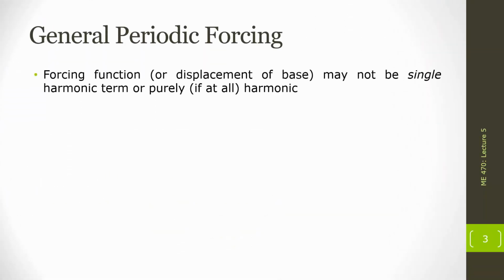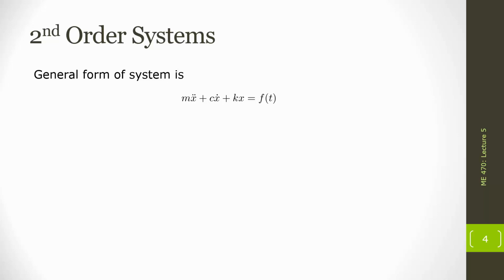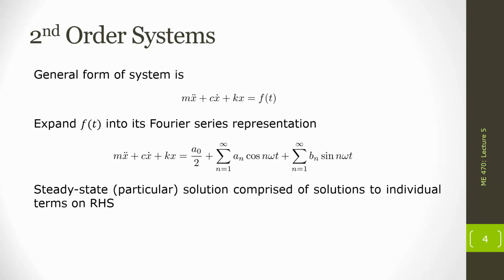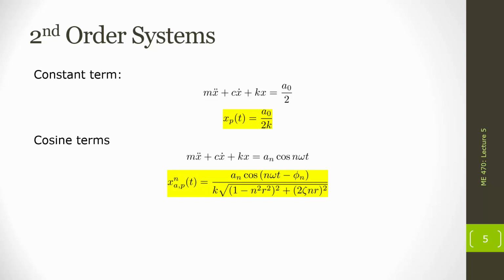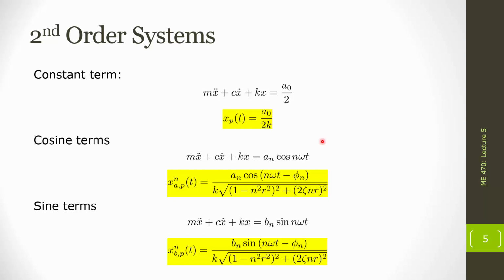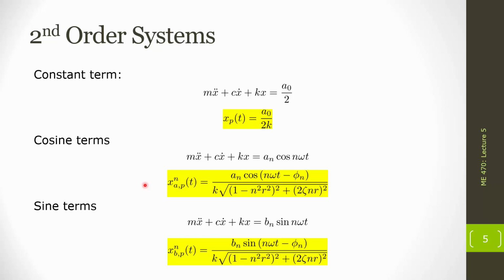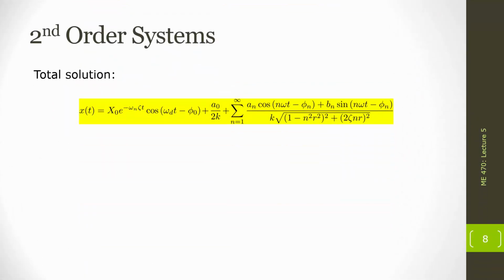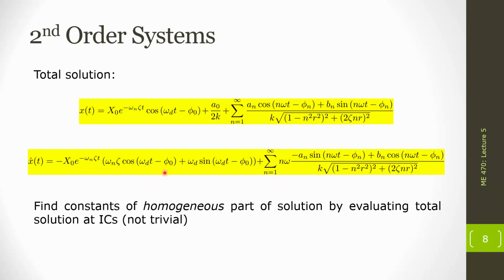ME 470 05 A Introduction to General Forcing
General Forcing for a One Degree of Freedom Vibration System (Fourier Series Method)

This lesson extends forced vibration beyond a single sine or cosine input. Real-world forcing can be periodic but not purely harmonic, or aperiodic and non-repeating. The key idea is to represent a general forcing function f(t) with a Fourier series, then solve the response one harmonic term at a time and superimpose the results.

- How to write the equation of motion with a general forcing input: m x'' + c x' + k x = f(t)
- How Fourier series converts a general periodic f(t) into a constant term plus sine and cosine harmonics
- How to build the particular solution term-by-term for the constant, cosine, and sine components
- How the frequency ratio r and phase angle for each harmonic affect amplitude and phase in the response
- Why truncation is required in practice, and how convergence guides how many terms to keep
- How to combine the particular solution with the homogeneous solution and apply initial conditions

Forcing types highlighted
Impulse, step, and ramp inputs, plus combinations of these building blocks.

Chapters
0:00 General forcing and learning goals
0:29 Why real forcing is more complex than a single sine or cosine
1:58 Fourier series idea for converting f(t) into harmonics
4:16 Particular solution for the constant term
5:29 Particular solution for cosine harmonics
7:03 Particular solution for sine harmonics
7:46 Phase angle and frequency ratio definitions
9:21 Building the full particular solution and truncation for convergence
10:19 Time derivative of the particular solution for applying initial conditions
10:46 Total solution: particular plus homogeneous response
11:49 Using initial position and velocity to solve for constants
13:04 Practical notes and wrap-up